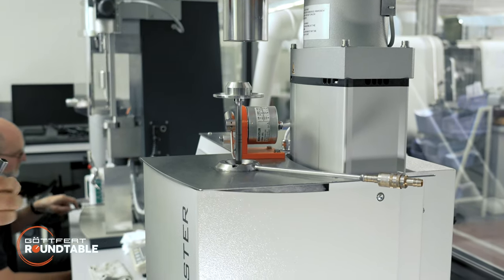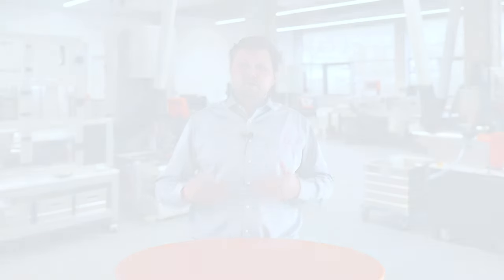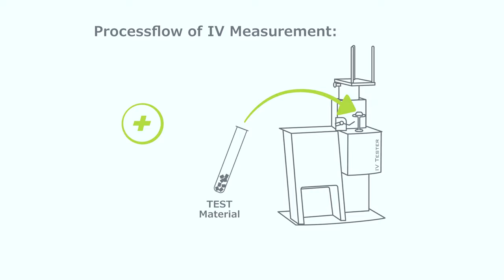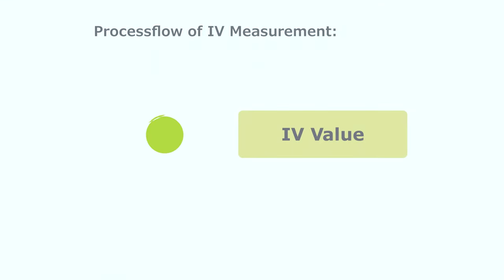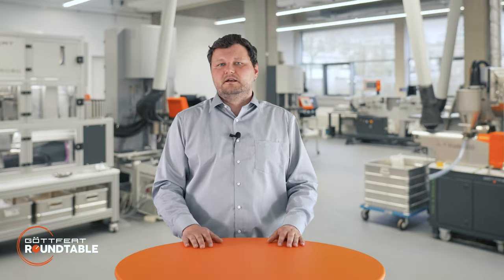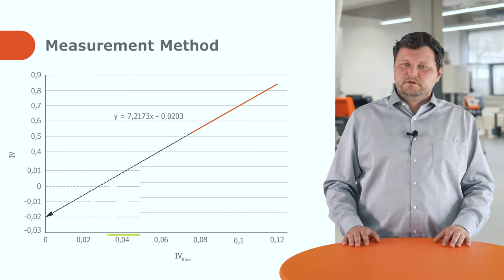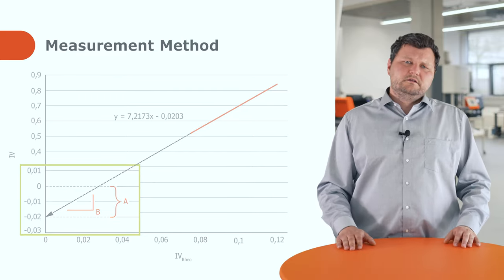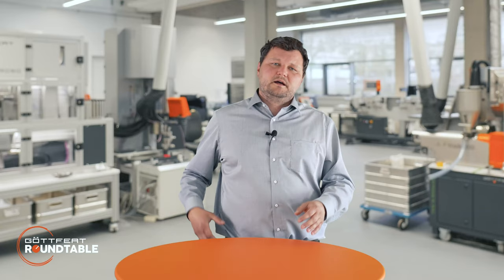Efficient determination of Intrinsic Viscosity with our IV Tester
The IV Tester is a measuring instrument for characterizing the average molecular weight. It quickly, easily and reliably determines Intrinsic Viscosity, also known as Staudinger Index or Solvent Viscosity.

The IV value enables easy-to-use and effective quality control of polyester (PET) or polyamide (PA) recyclate.

No chemical solvents are used in the determination. The tester does not require a PC and can be used as a standalone instrument in production environments or laboratories.

Certified and reliable tester.

► Who is GÖTTFERT?